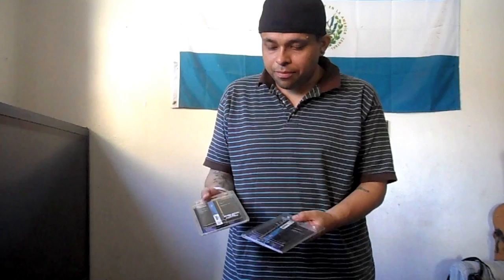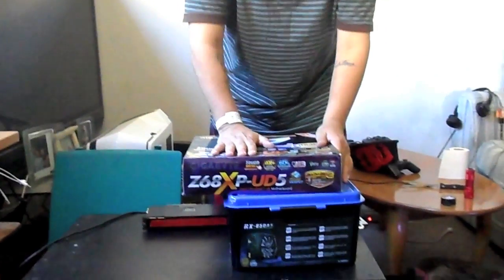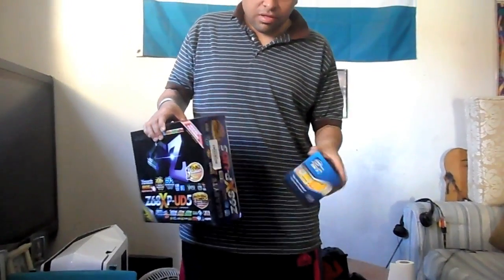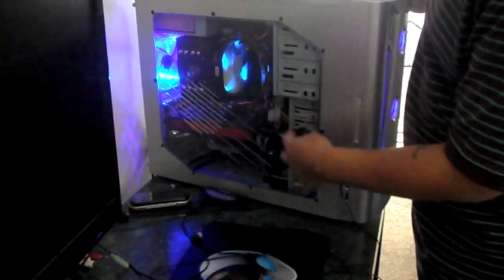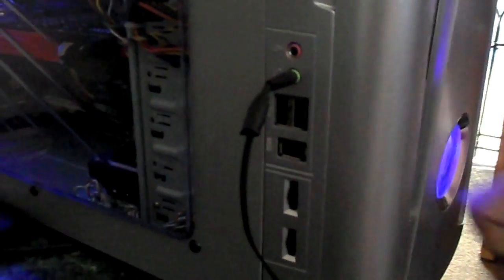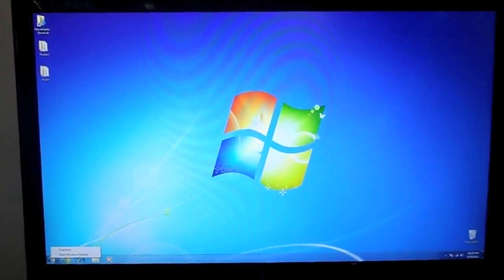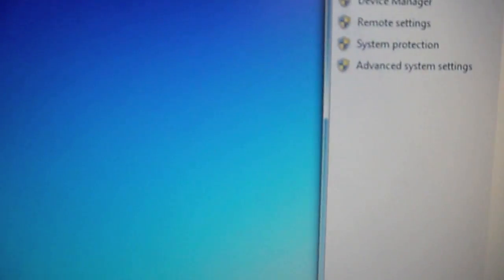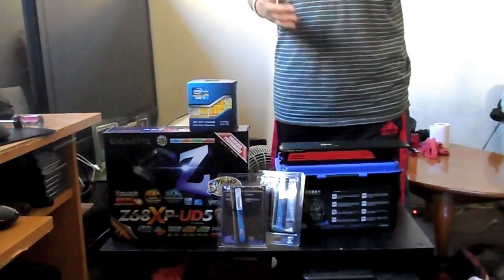Hackintosh i7 3770 K Ivy Bridge Part 1